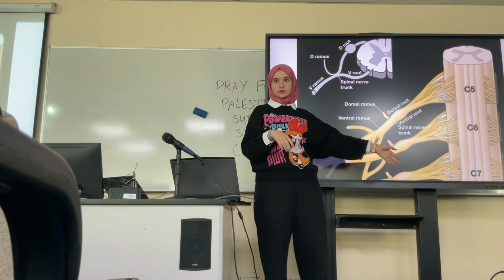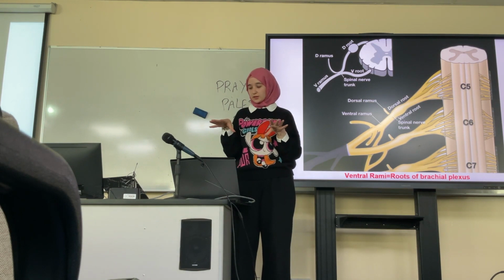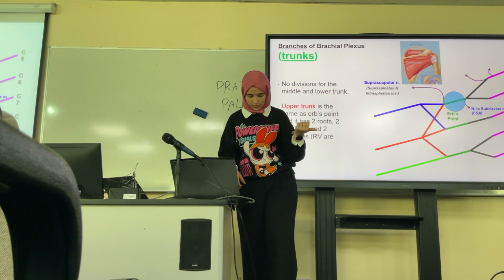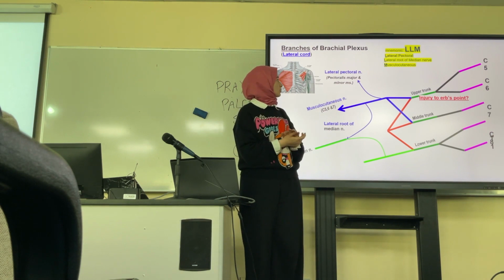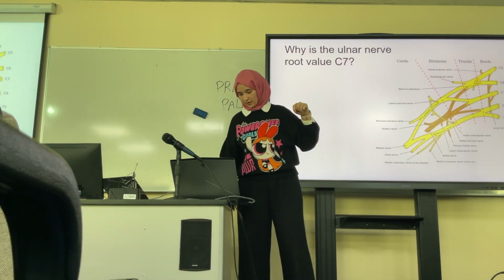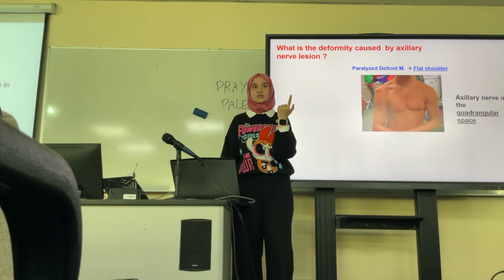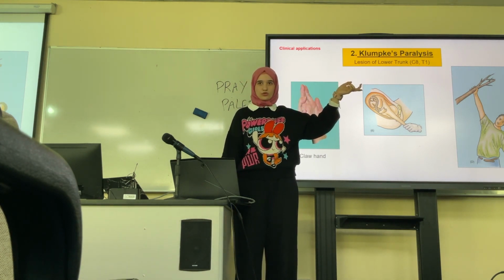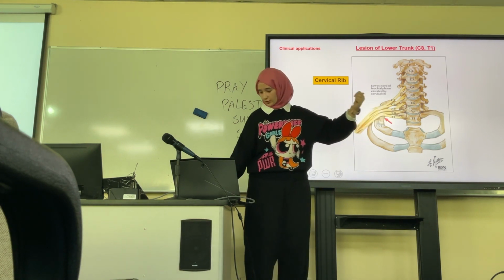Brachial plexus I Haneen Radwan I Anatomy Made Easy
In this video, we review the brachial plexus and explain the clinical presentations due to injuries of it

Video presenter: Haneen Radwan
Editors: Ruba Bayram and Haneen Radwan